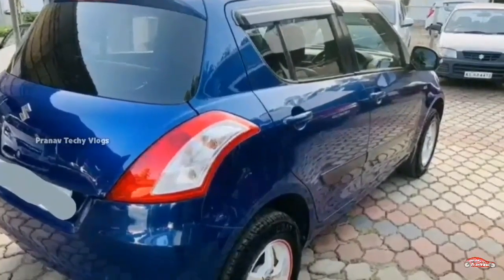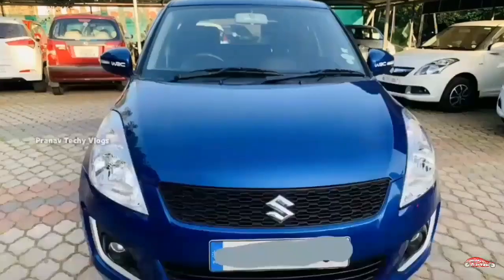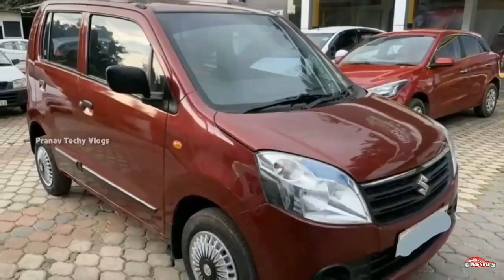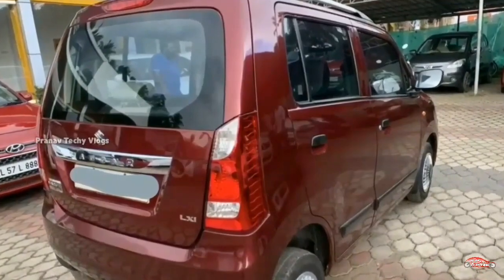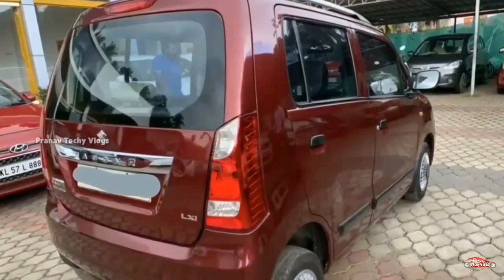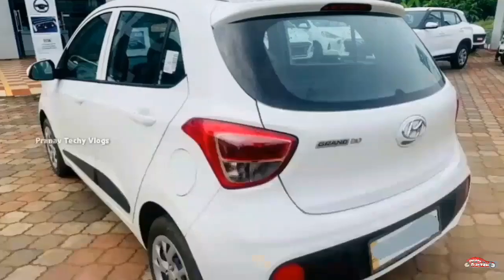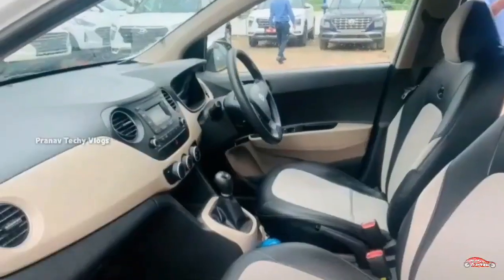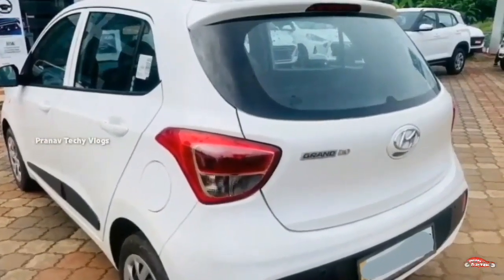ഈ വിലയിൽ ഇത്രയും ക്വാളിറ്റി കാറുകളോ | Best Price Used Cars | Second Hand Cars Budget Rate